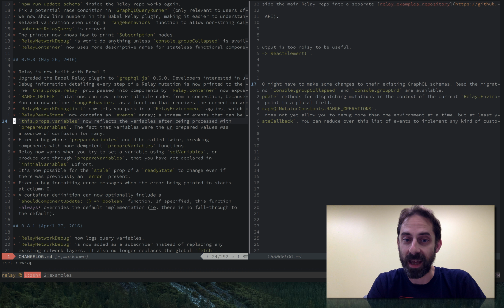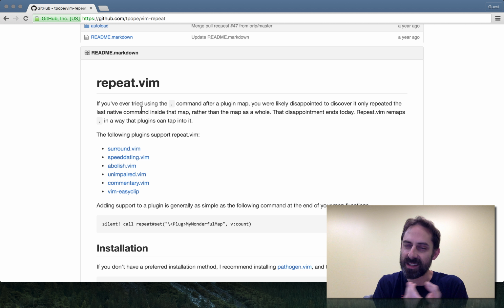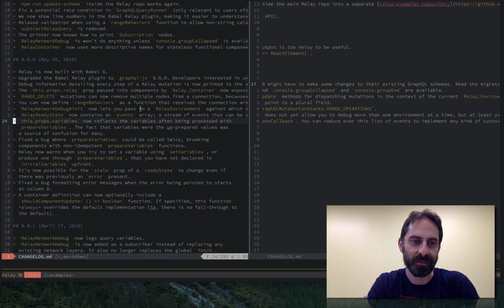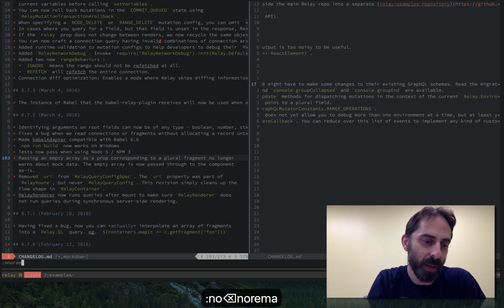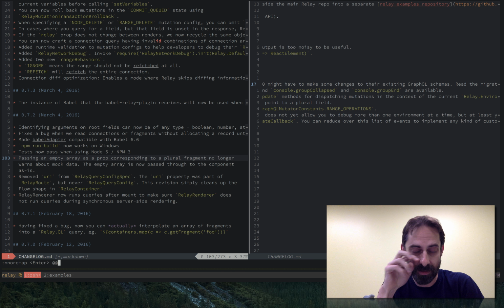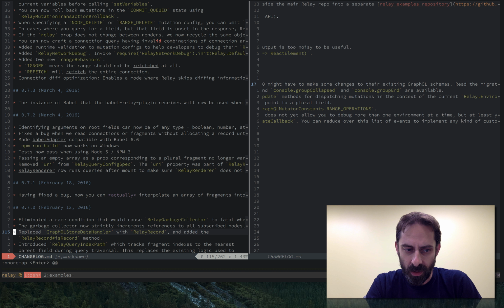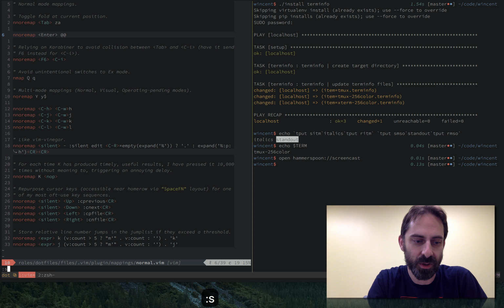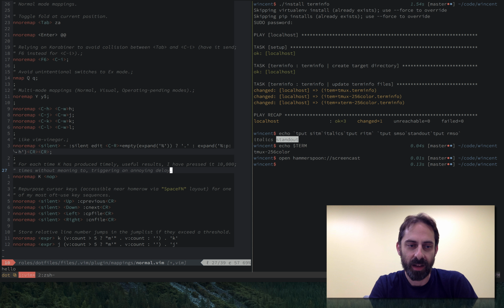Vim screencast #23: Macro tricks